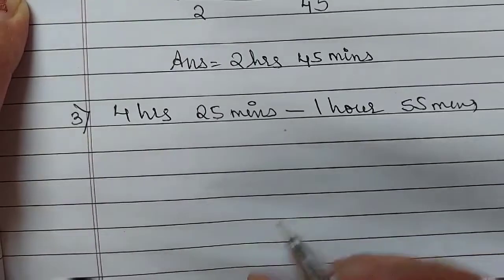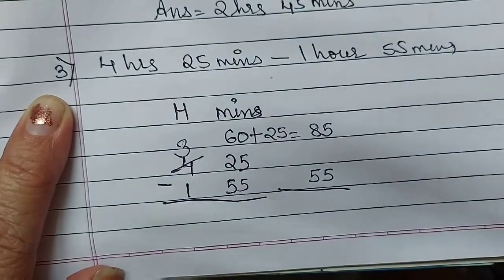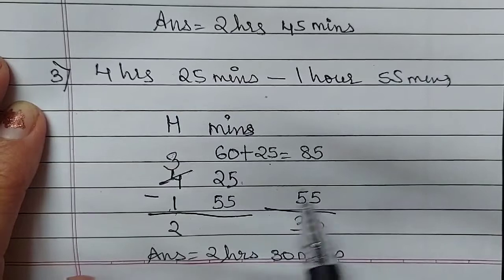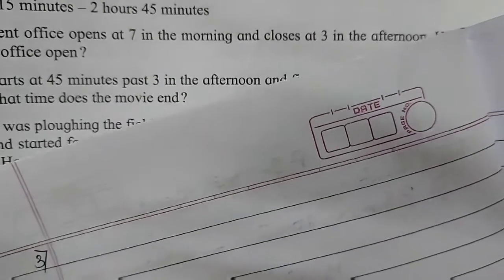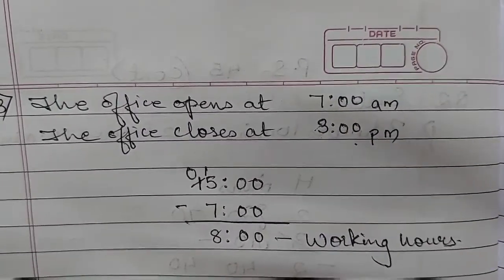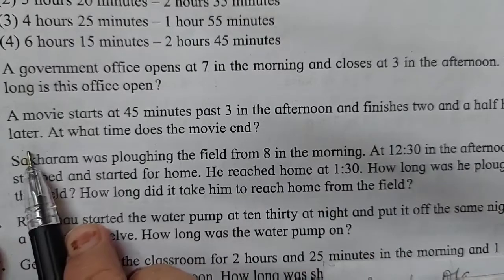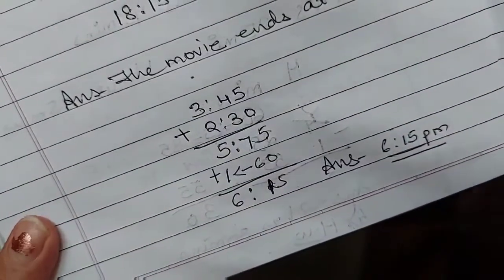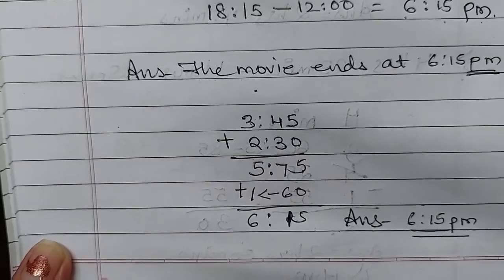STATE BOARD STD V MATHS P.S NO. 45